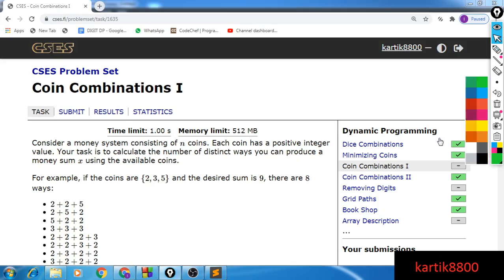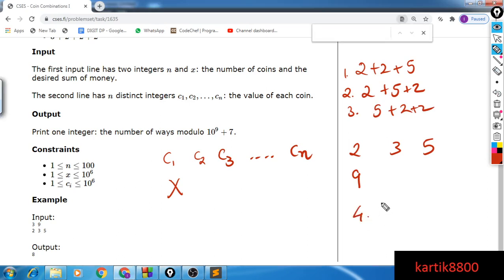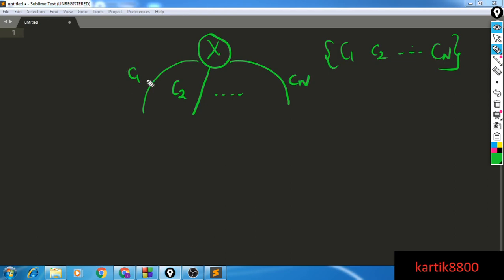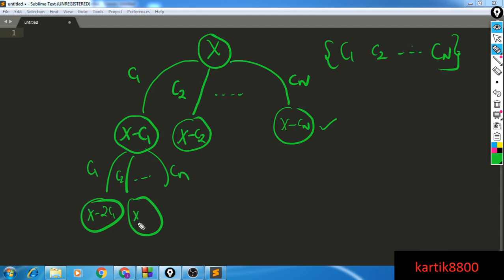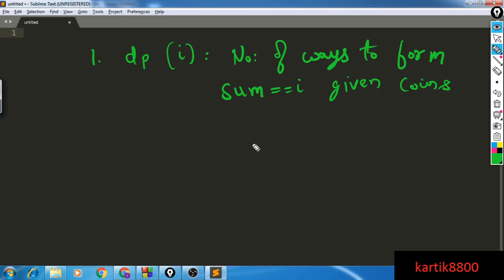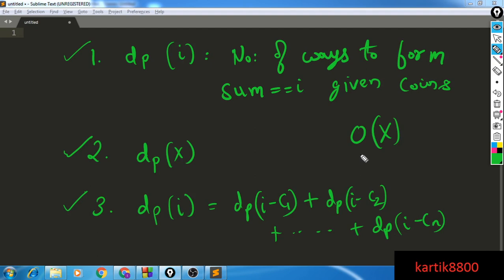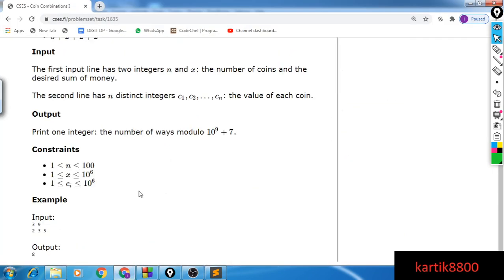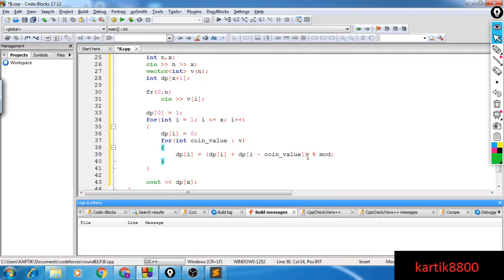Dynamic Programming : Coin Combinations 1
This series of videos are focused on explaining dynamic programming by illustrating  the application of DP through the use of selected problems from platforms like Codeforces, Codechef, SPOJ, CSES and Atcoder.

After going through this series, you should find yourself confident in approaching dynamic programming problems and also implementing them in a reasonable amount of time.

I will also live code and submit the solutions to the problem on the coding platform from where the problem comes.

1. Introduction to Algorithms by Cormen
2. The Algorithm Design Manual
3. Fundamentals of Data Structures in C++
4. Object-Oriented Programming by E Balagurusamy
5. Head First Java
6. Cracking the coding interview
7. Database System concepts
8. Operating Systems
9. Discrete Mathematics
10. Compiler Design